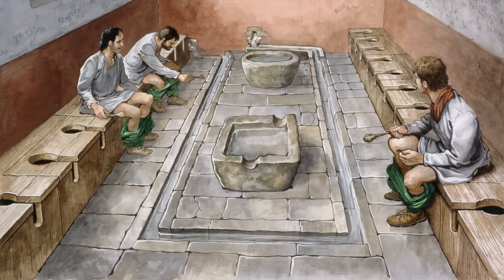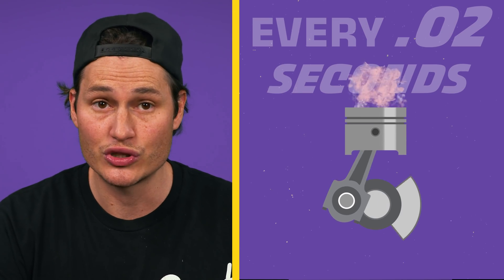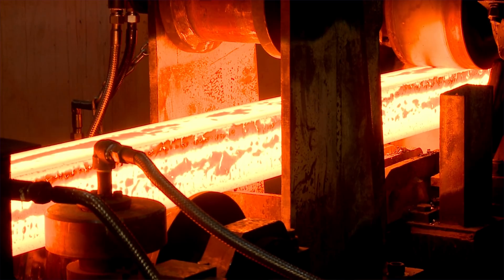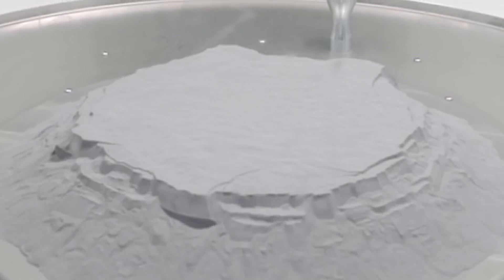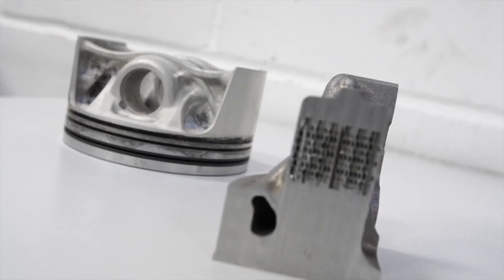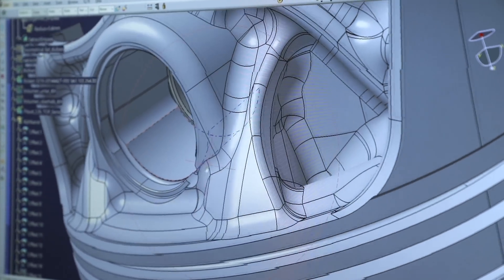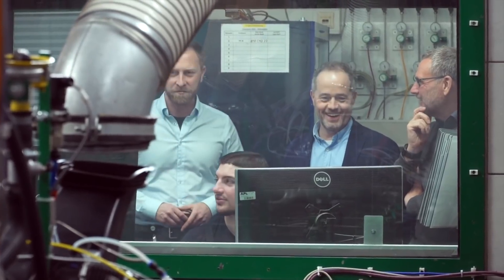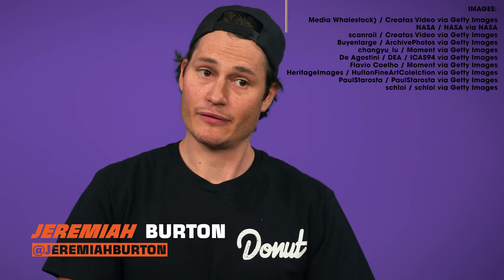3D Printed Pistons Are Changing the Game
Porsche is designing super light pistons which are only possible by means of 3D printing. These light pistons will add a claimed 30 horsepower, but how can something a simple as a piston add that much mo' powah babeh? And why does it require 3D printing?